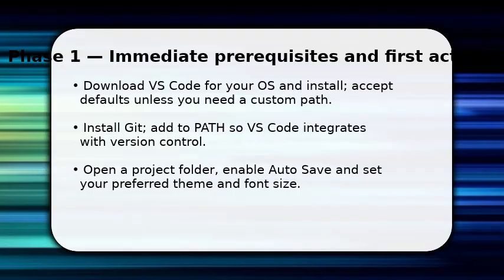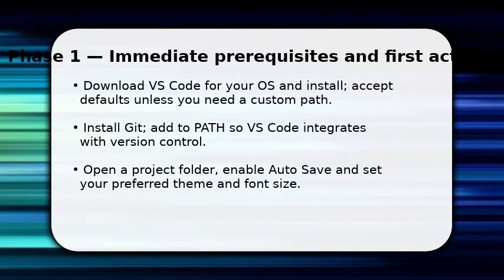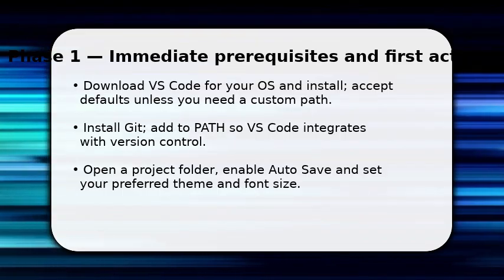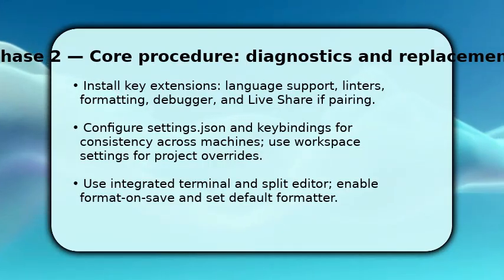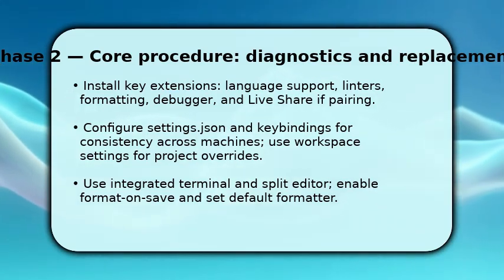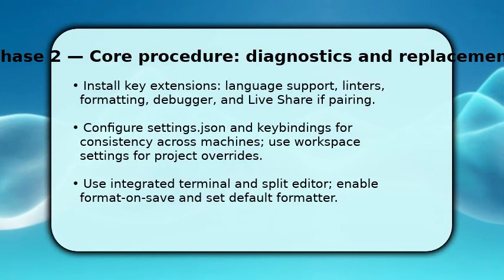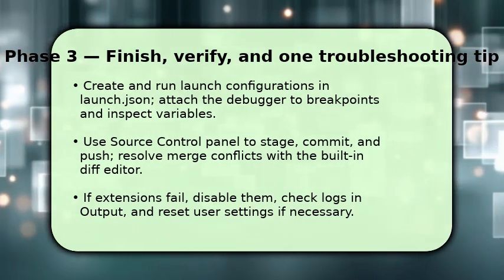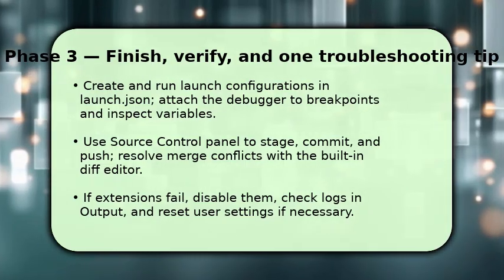How Do You Use Visual Studio Code (full Guide)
How Do You Use Visual Studio Code (full Guide) | 🔒 Surfshark VPN Deal — Stay private and secure. $1.99/mo + 3 Months Free ▸

Dive into the world of Visual Studio Code, a powerful and versatile code editor for developers. This comprehensive guide covers installation, basic to advanced features like debugging, extensions management, integrated terminal usage, snippets creation, Git integration, customization options through settings, and more.

Visual Studio Code, code editing, IDE alternatives, debugging in VSCode, extensions for Visual Studio Code, terminal commands in VSCode, VSCode snippets, Git integration with VSCode, customizing VSCode settings